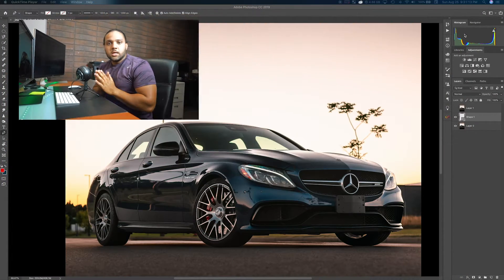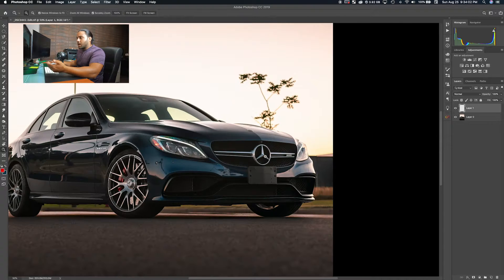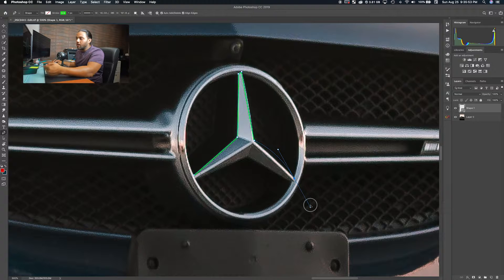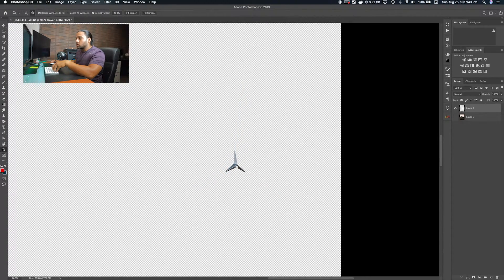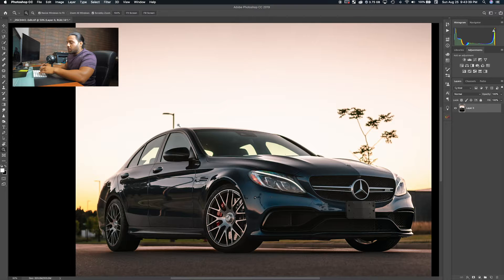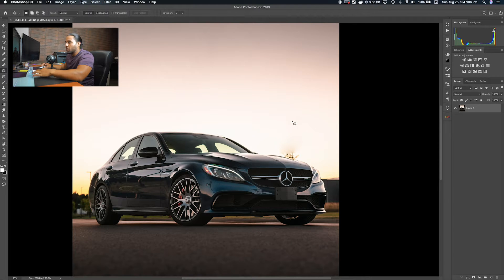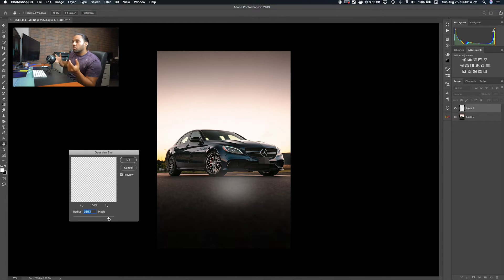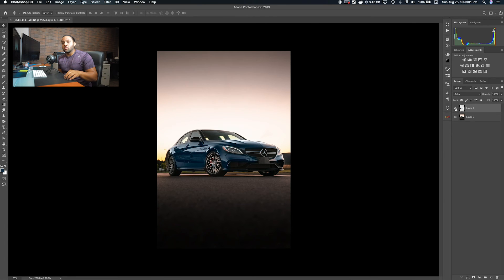Top 7 Tools in photoshop 2019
In this video, I go through My top 7 Fav and most used tools in photoshop and why I use them.